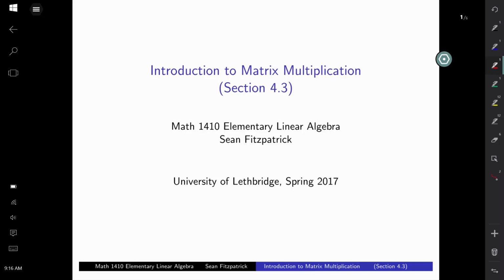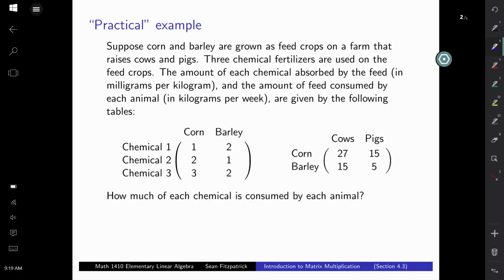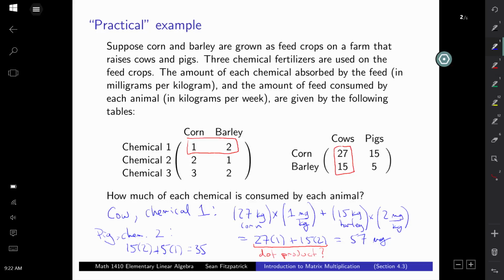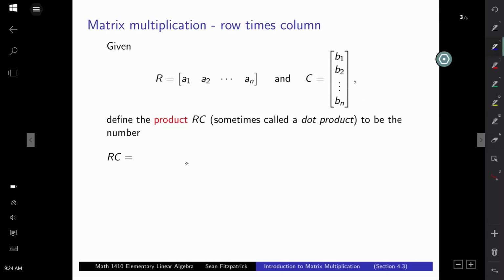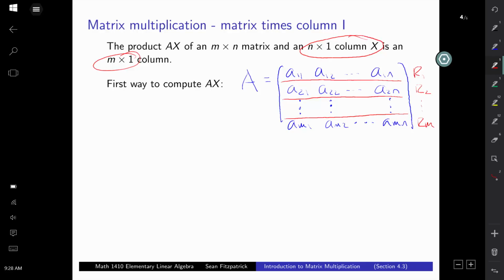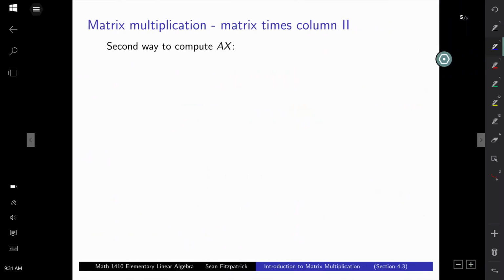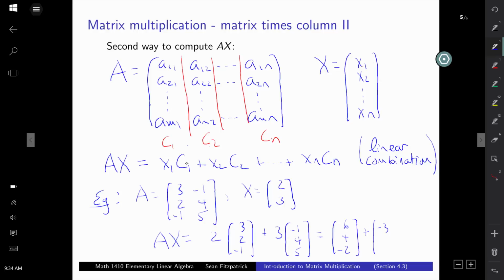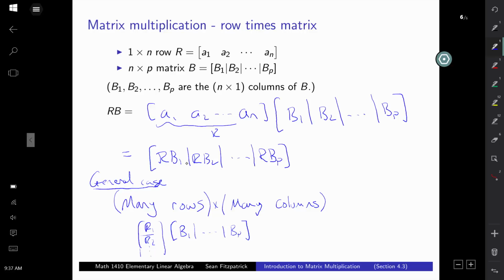Introduction to Matrix Multiplication